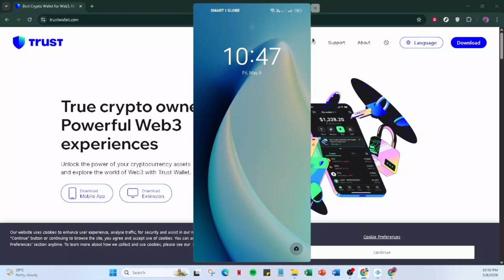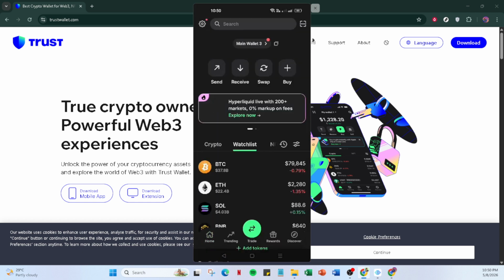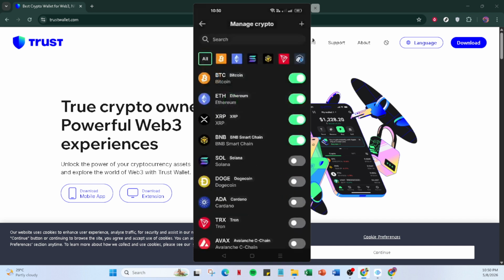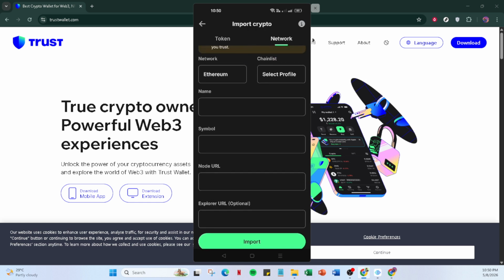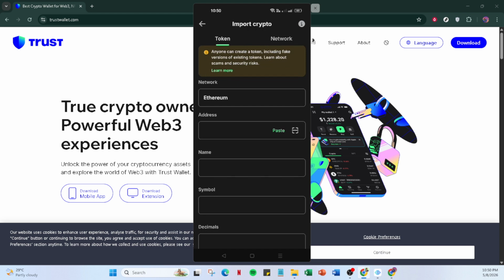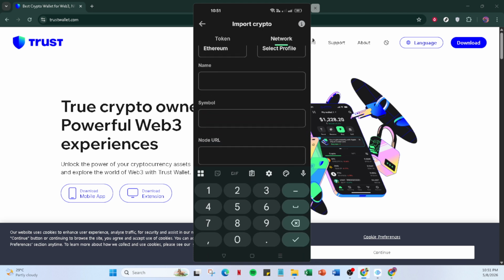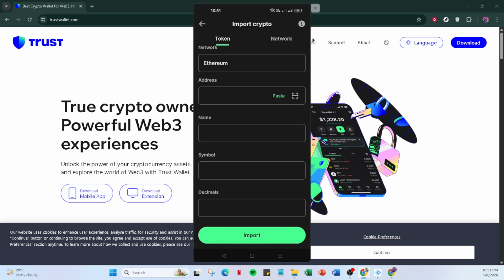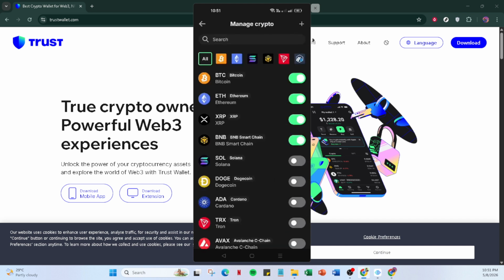How to Change Network in Trust Wallet [2026 Guide]